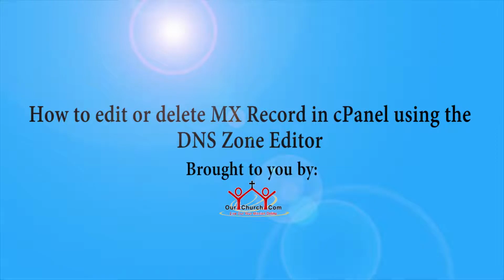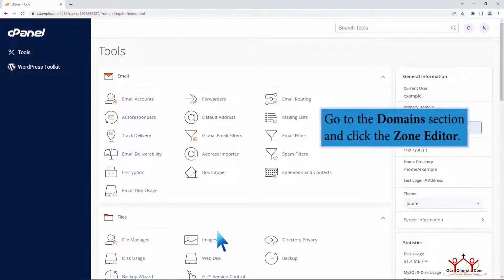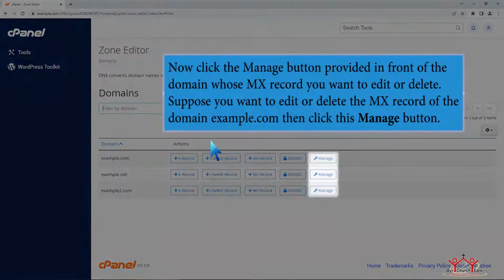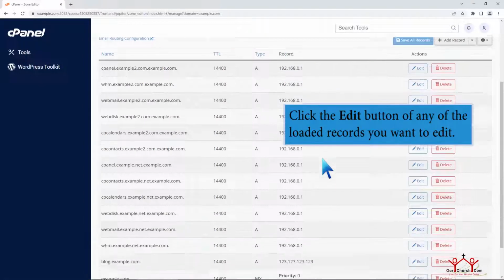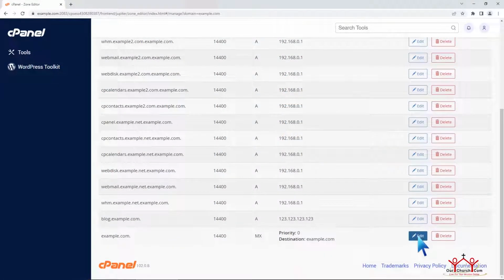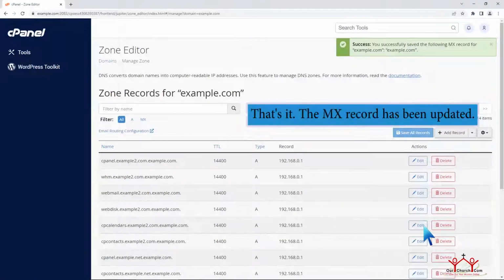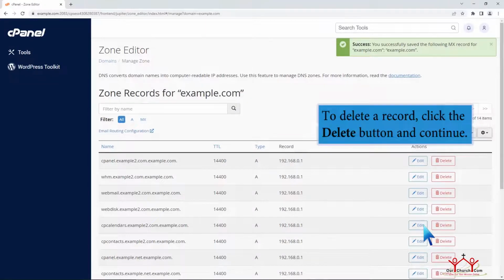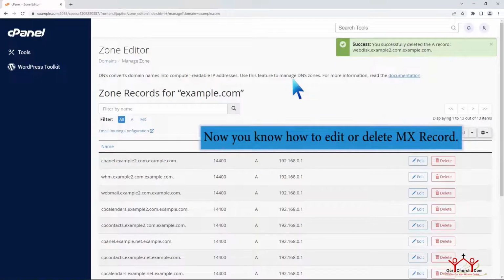How to edit or delete MX Record in cPanel using the DNS Zone Editor with OurChurch.Com